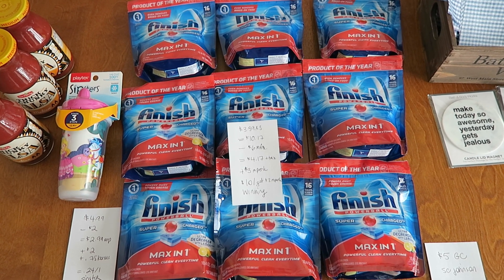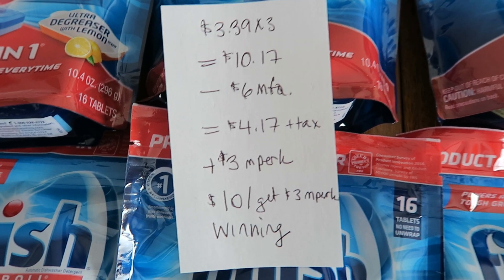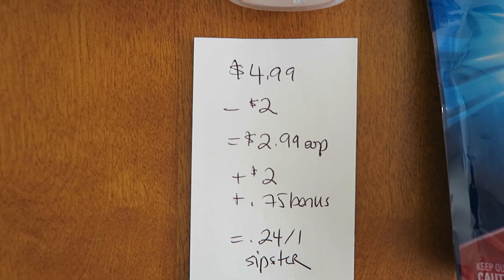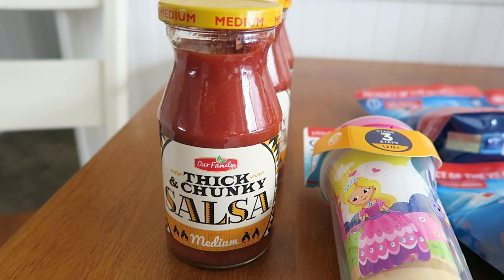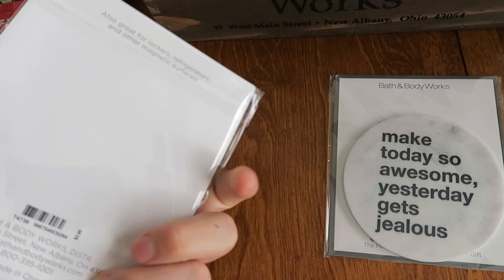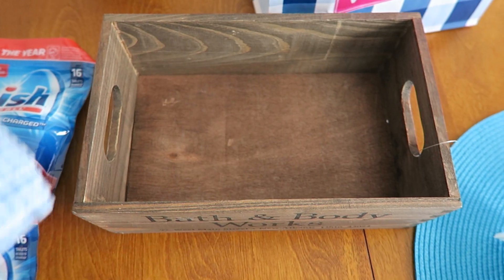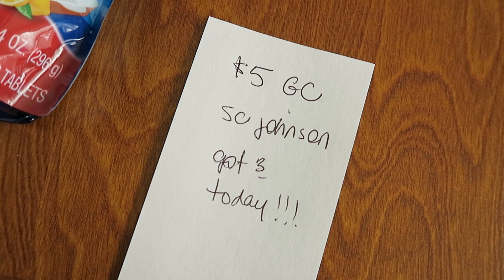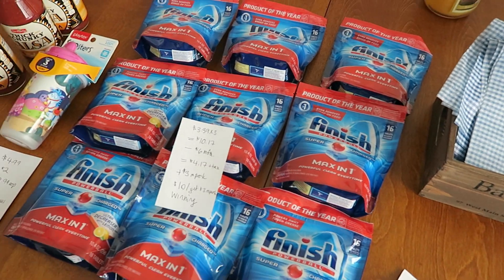OMG .39 Finish Tabs!!!!